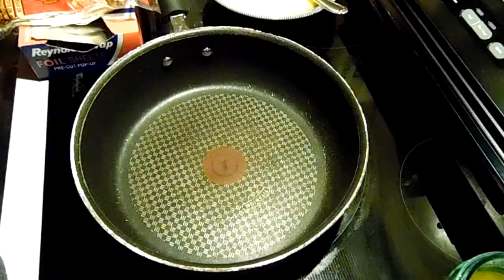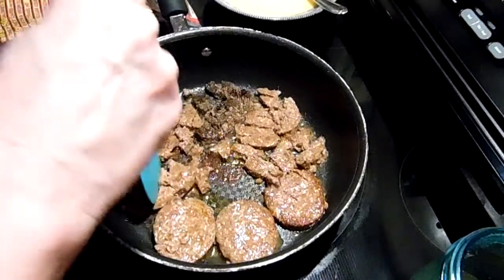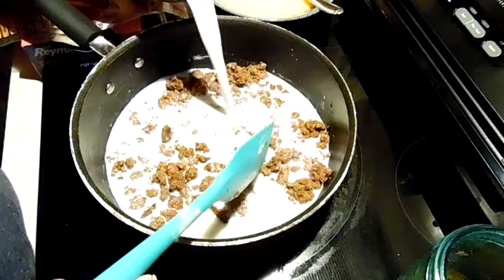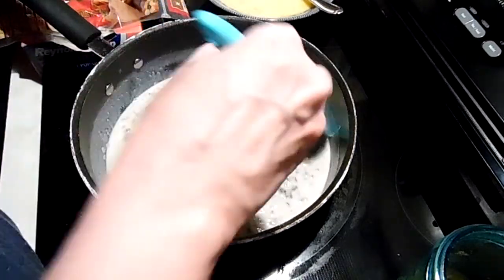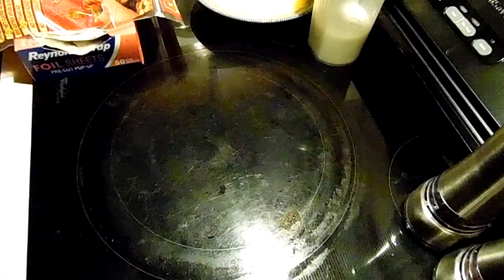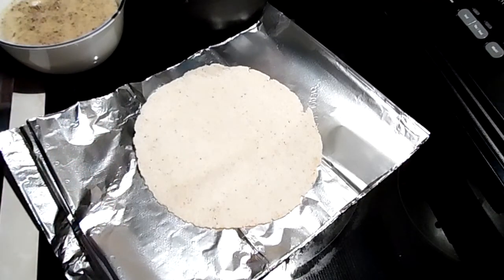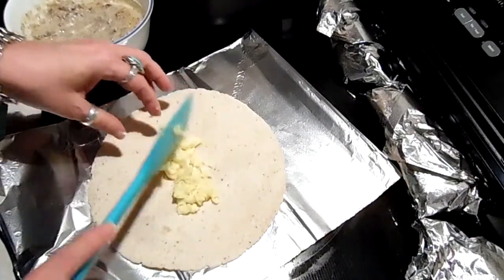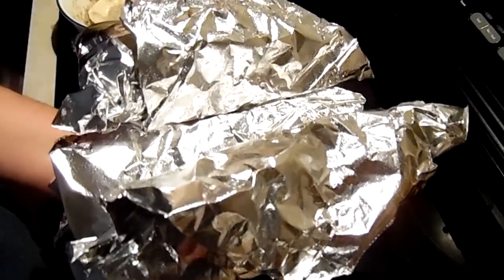Prepper Pantry Meal Breakfast for a week Cooking With Your Food Storage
Cooking a weeks worth of breakfasts using those pantry items